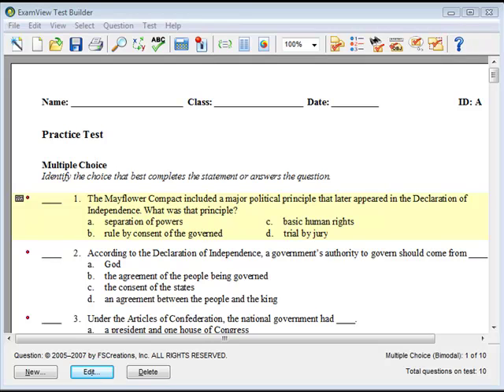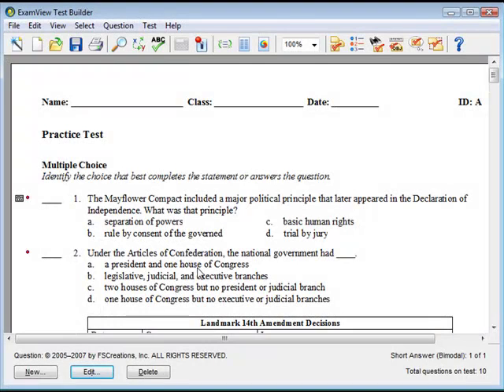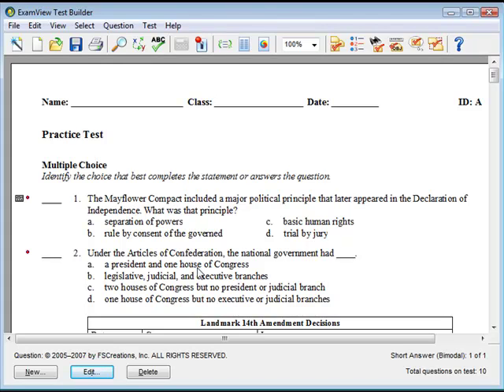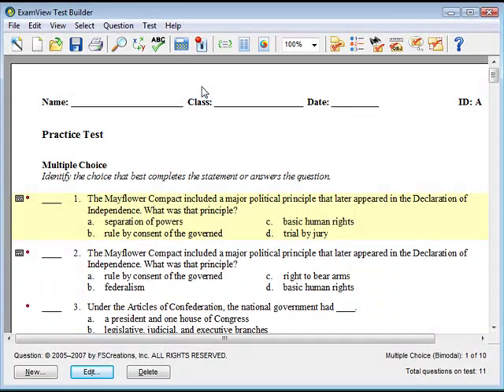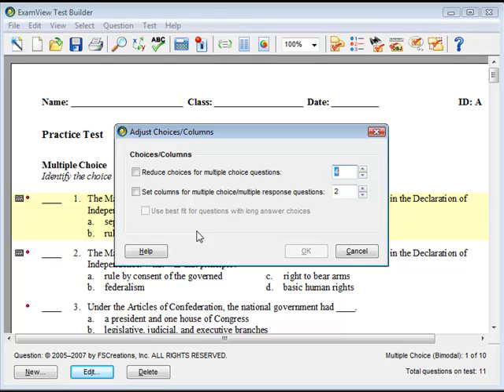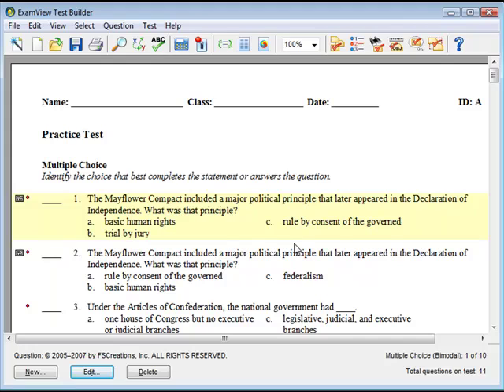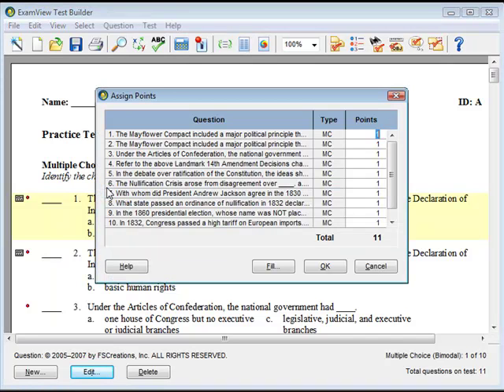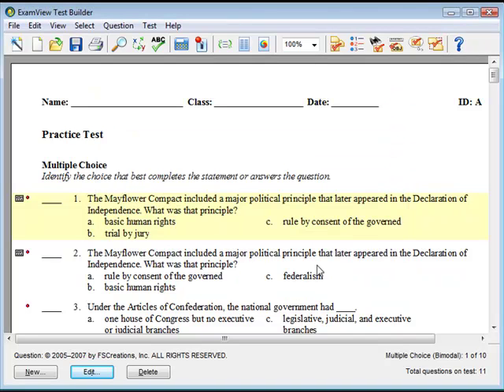ExamView - Modify Questions